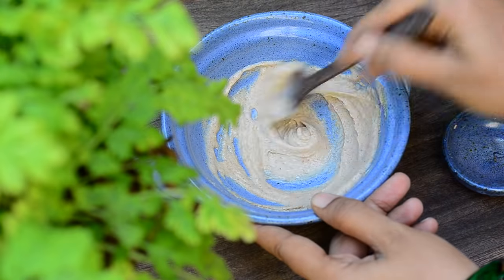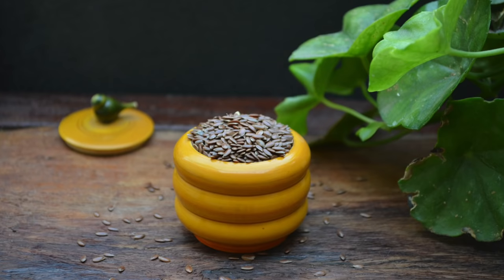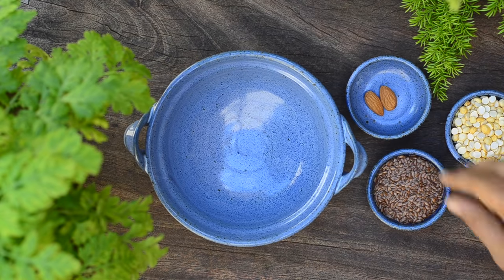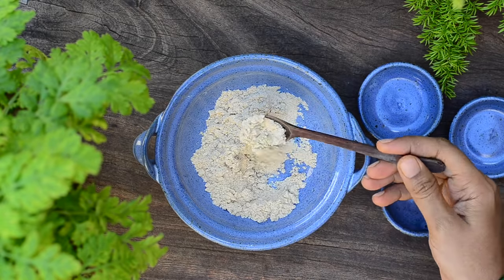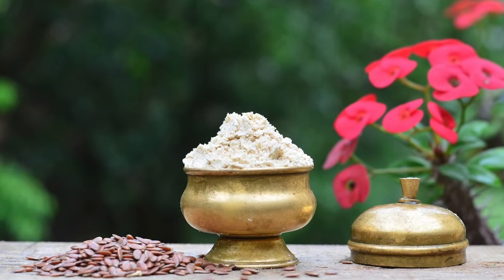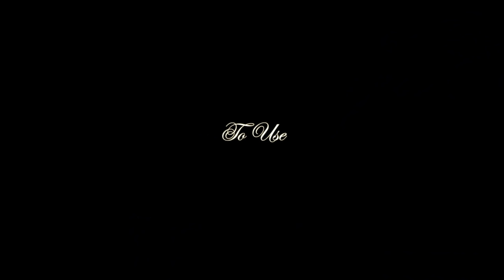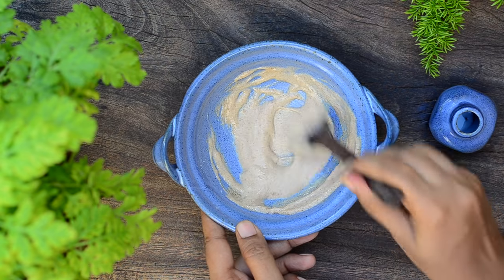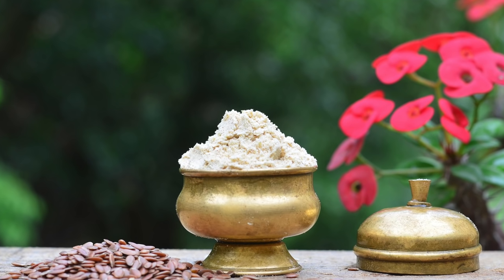A "2 Minute Night Time Trick" To Look Years Younger Even In Age 40, 50 & 60 !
DIY Anti Aging Face Pack To Look Years Younger In Age 40, 50 and 60: Treats Wrinkles & Fine Lines !

1. FLAXSEEDS

2. ALMONDS

3. STEAM DISTILLED ROSE WATER

1. WIDE CLAY POT

2. KADAI POT

3. CURD BOWL

4. COOKING & SERVING POT

5. BEAUTIFUL COMBO SET

6. PALM LEAF CLAY POT STANDS

7. SET OF 3 TERRACOTTA POTS WITH LIDS

8. BLACK CLAY POTS

9. CLAY WATER JUG

10. CLAY DINNER PLATES

OTHER ECO FRIENDLY ITEMS:

1. RUBBING STONE

2. POUNDING STONE

3. WOODEN COCONUT SCRAPPER

4. COCONUT SHELL LADDLE SET OF 5

5. COCONUT SHELL LADDLE

6. CAST IRON KADAI (I AM USING THIS FOR THE PAST 3 YEARS)

7. CAST IRON PANIYARAKAL (THIS IS VERY GOOD)

8. CANE BASKET (MINE IS WITHOUT THE FLOWERS BUT LATEST DESIGN WITH YELLOW FLOWERS IS SO PRETTY :))

9. WOODEN LADDLE SET

10. BRASS LADDLE SET

11. COPPER DRINKING BOTTLE (500 ML)

12. COPPER DRINKING BOTTLE (750 ML)

13. COPPER DRINKING BOTTLE WITH BEAUTIFUL PRINT

14. BRASS SAUCE PAN

15: BRASS COFFEE FILTER

16. WOOD SPICE BOX

17. COCONUT SHELL BOWL

1. GLASS STORAGE JARS OF 12 (50 GM)

2. CUTE STORAGE BOTTLES FOR POWDERS (100 ML)

3. GLASS STORAGE JARS OF 12 (500 ML)

4. GLASS STORAGE JARS WITH BLACK LID (1000 ML)

5. GLASS STORAGE JARS WITH AIRTIGHT LIDS (1500 ML) SET OF 4

6. GLASS JAR SET WITH BUCKLE LIDS (1500 ML) SET OF 4

7. GLASS JAR SET OF 2 (2000 ML)

8. GLASS JAR SET OF 2 (2300 ML)

9. GLASS WATER BOTTLES (1 LITRE)

10. GLASS WATER BOTTLE ( 1 LITRES PACK OF 3)

11. CERAMIC OIL DISPENSER BOTTLE